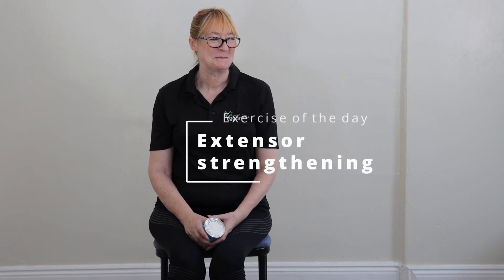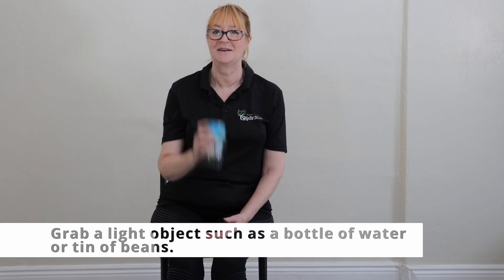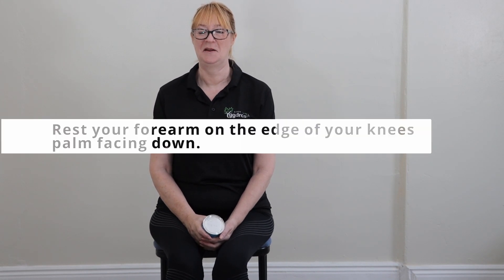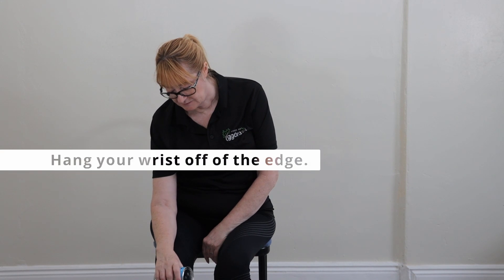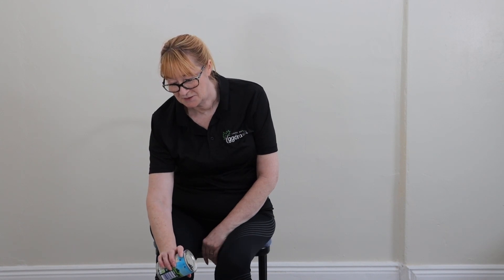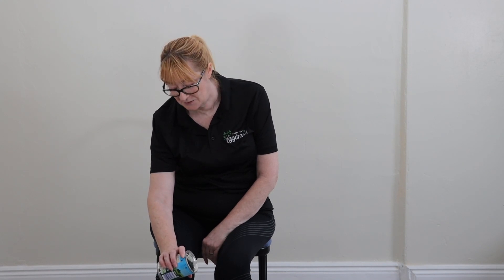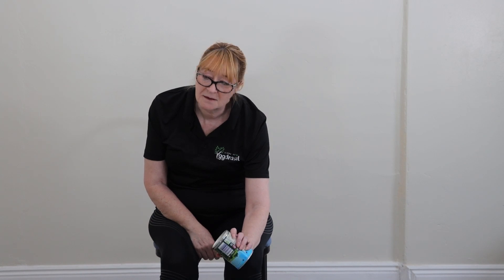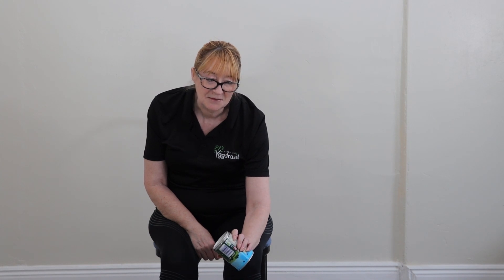Home Exercise: Extensor strengthening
Today’s exercise is called Extensor strengthening which helps improve your grip strength and strengthens the muscles in the back of your forearm. This is great if you suffer from tennis elbow, carpal tunnel or arthritis as it helps to combat the degenerative effects of the conditions. For best results repeat this exercise twice per day.

Teaching points:
Grab a light object such as a bottle of water or tin of beans.
Rest your forearm on the edge of your knees palm facing down.
Hang your wrist off of the edge.
Moving only your wrist raise the weight upwards and hold for a count of 5 seconds.
Slowly return to the starting position.
Repeat 10 times on each side.